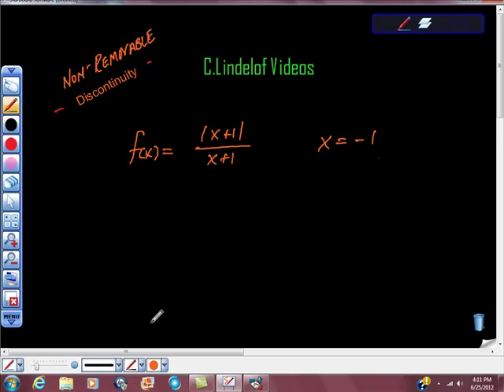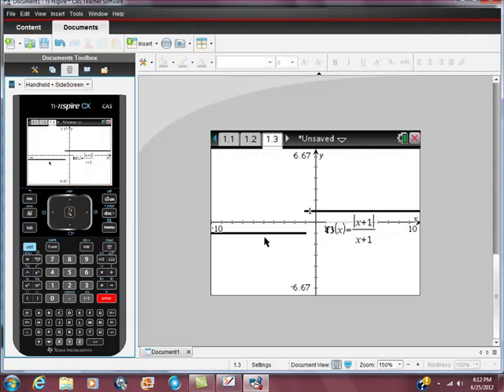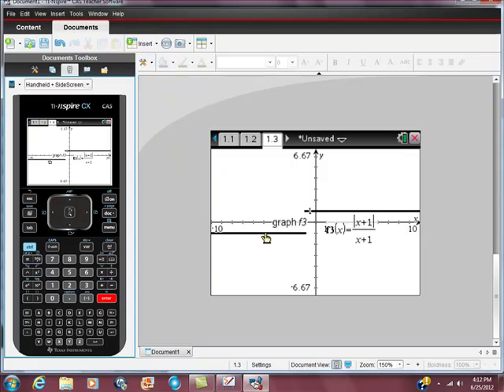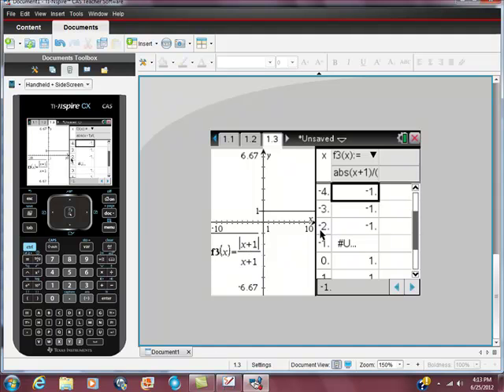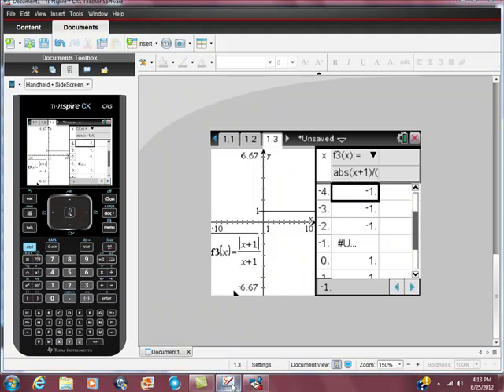AP Calculus Non Removable Discontinuity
CALCULUS MADE EASY One of the most fundamental idedas in calculus is continuity YOU GOTTA GET THIS STUFF